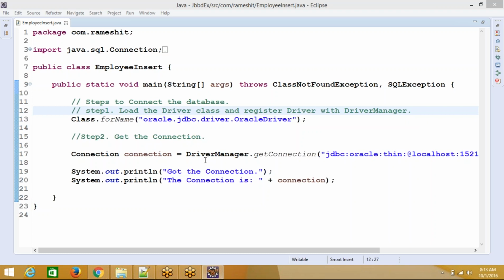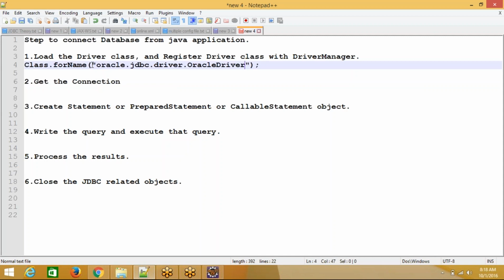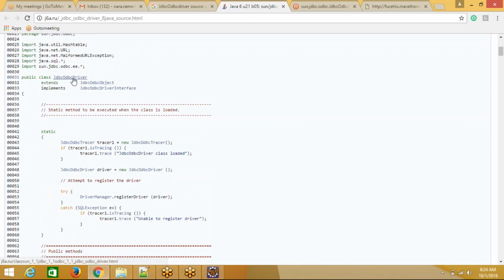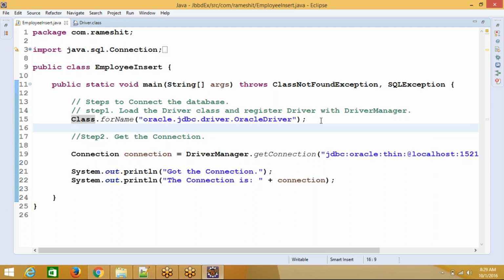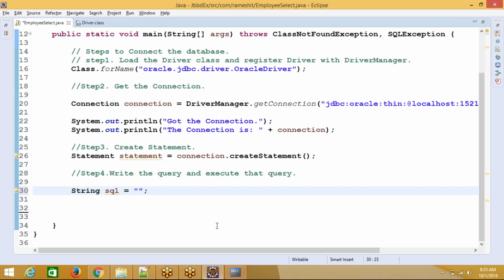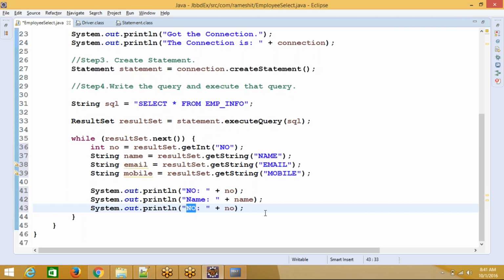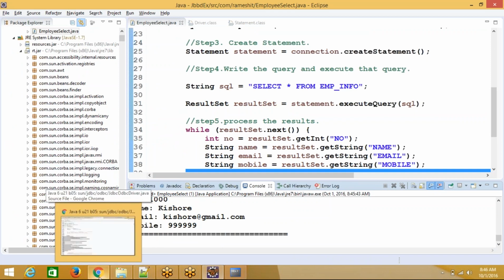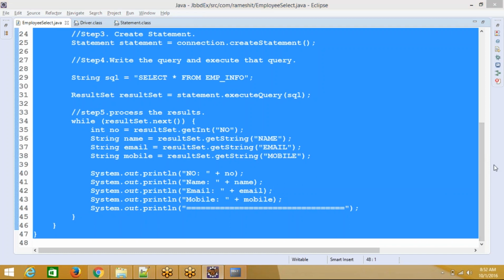JDBC PART 3 ONLINE CLASS FOR FREE 2023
jdbc
jdbc in java
jdbc tutorial
jdbc connection in java mysql eclipse
jdbc telusko
jdbc interview questions and answers
jdbc by durga sir
jdbc full course
jdbc in java in tamil
jdbc api in java
jdbc api
jdbc and hibernate
jdbc architecture in java in telugu
jdbc authentication spring boot security
jdbc and servlets
jdbc application in java
jdbc apna college
jdbc architecture in java malayalam
jdbc adapter in webmethods
advance java jdbc full course
abhi sir jdbc
add jdbc drive to intellij
add jdbc driver to eclipse
about jdbc in java
all about jdbc
api JDBC
jdbc explained
jdbc example
jdbc example in java
jdbc eclipse tutorial
jdbc environment setup in java
jdbc error
jdbc exception classes in java
jdbc example in eclipse
explain jdbc in java
eclipse jdbc connection mysql server
explain jdbc in java in telug
exception in thread main java.lang.classnotfoundexception com.mysql.jdbc.driver
advanced jdbc
android studio jdbc
api jdbc java
jdbc by durgesh
jdbc by smart programming
jdbc by kotha abhishek
jdbc basics in java
jdbc basics
jdbc batch update
jdbc bro code
jdbc by saurabh shukla
jdbc by ratan sir
bro code jdbc
jdbc by code
bro code java jdbc
blackpink jdbc
spring boot jdbc connection
java brains jdbc
spring boot jdbc authentication
spring boot data jdbc
transaction processing by jab
java brains jdbc
transaction processing by jdbc
jdbc connection
jdbc connectivity in java with mysql
jdbc connection in java netbeans
jdbc connection in java intellij
jdbc crash course
jdbc course
jdbc client
jdbc connection in java with oracle in eclipse
com.mysql.cj.jdbc.exceptions.communicationsexception communications link failure
code with durgesh jdbc
com.mysql.jdbc.driver not found netbeans
com.mysql.jdbc.driver not found in eclipse
connection pooling in jdbc
connect jdbc to mysql eclipse
connection interface in jdbc
connect jdbc to eclipse
connection jdbc in java
connection in jdbc
jdbc drivers
jdbc durgesh
jdbc durga sir
jdbc driver for mysql
jdbc durga
jdbc driver types in java
jdbc drivers in web technology
jdbc database connection in java
jdbc database
download jdbc driver for mysql
durgesh jdbc
driver manager class in jdbc
durgasoft jdbc
drivers in jdbc
drivermanager in jdbc
download jdbc mysql
durgesh spring jdbc
download oracle jdbc driver
deepak jdbc
jdbc eclipse musal
jdbc class for free
jdbc class
jdbc installation in java
jdbc for beginners
how to connect java with jdbc
jdbc in java bro code
bro code java database
jdbc class not found excepti
class forname jdbc
connect jdbc in java
how to download jdbc driver for sqlite
how to download jdbc driver for mysql
how to download and install jdbc driver for mysq